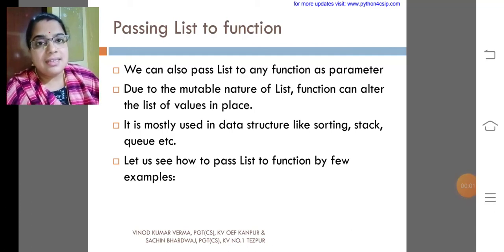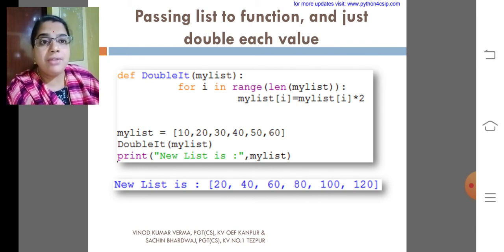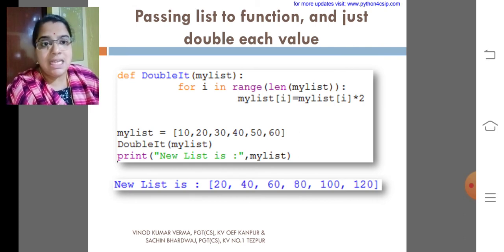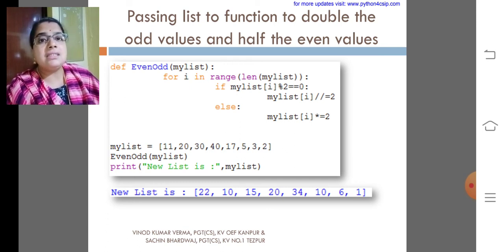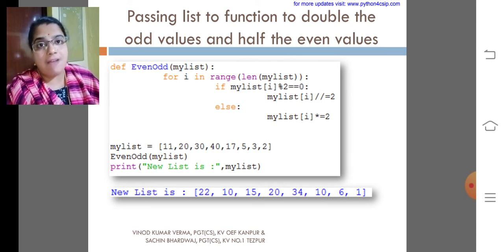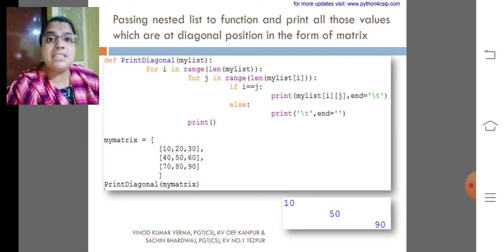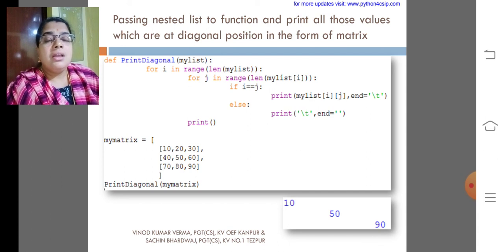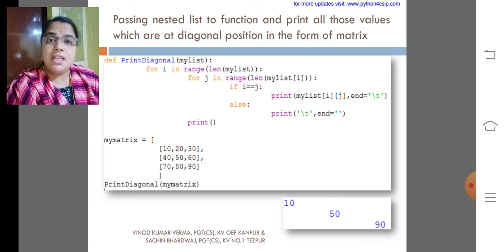12CS-MD3- Oct13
Passing list to the function